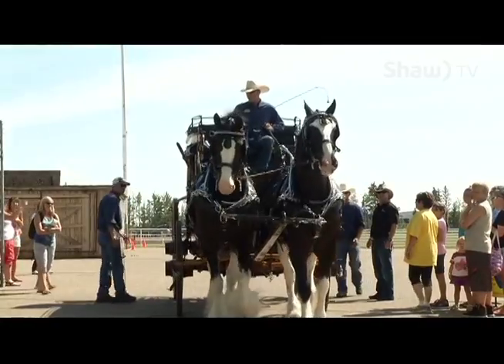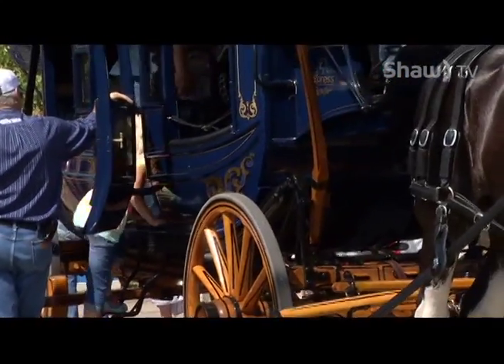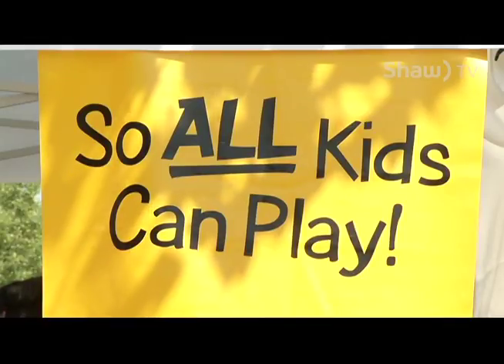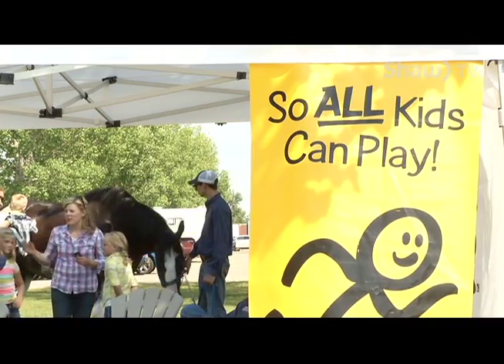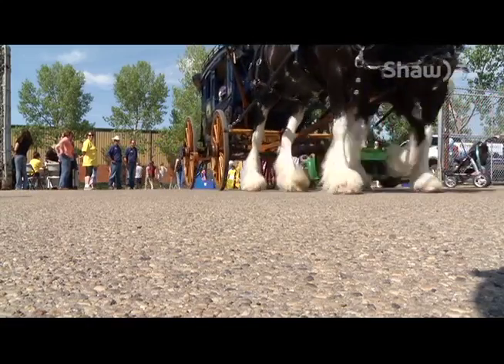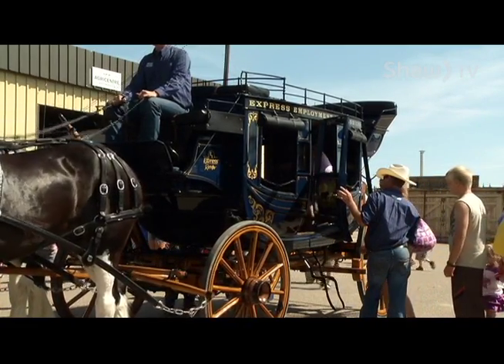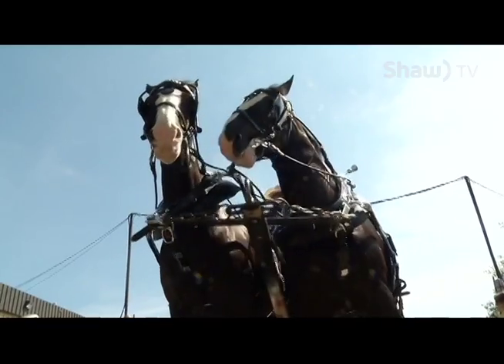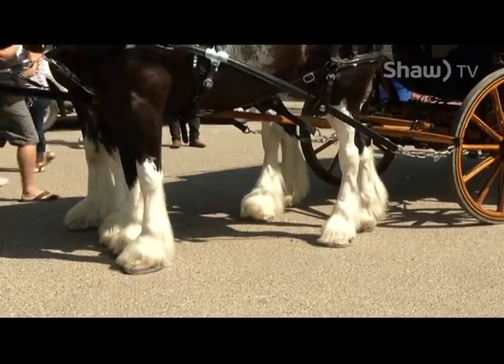Clydesdales at Westerner Days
Jr Reporter Parker finds out about these Clydesdales who have participated in parades all over the world.